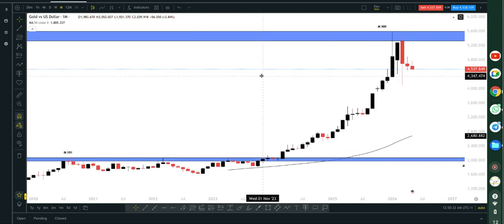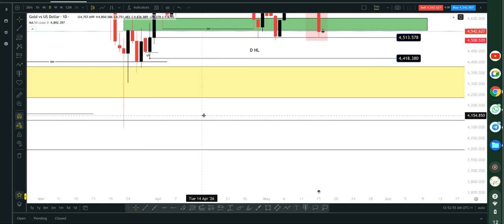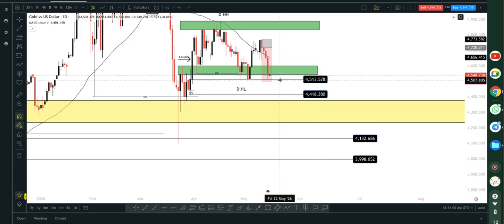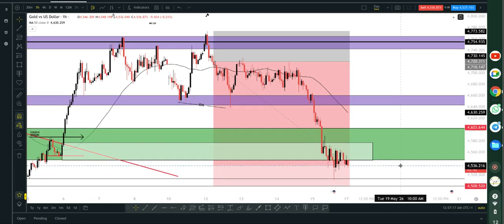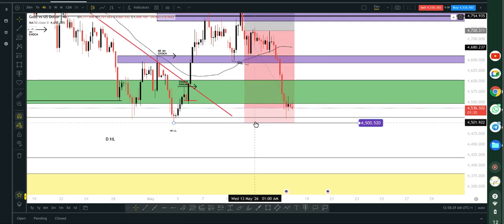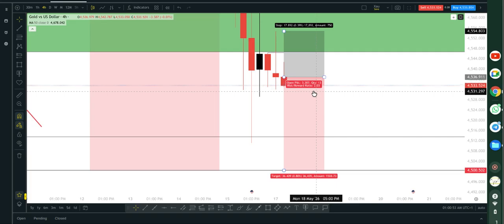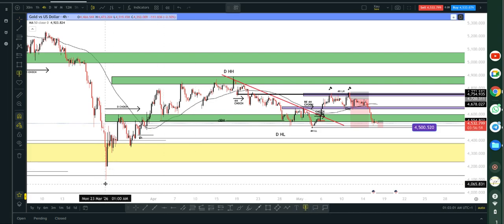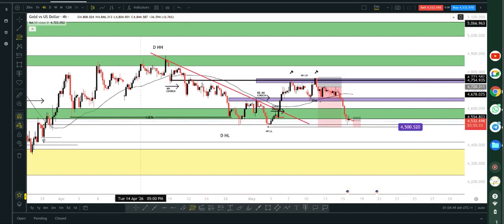XAUUSD MAY WEEK 3